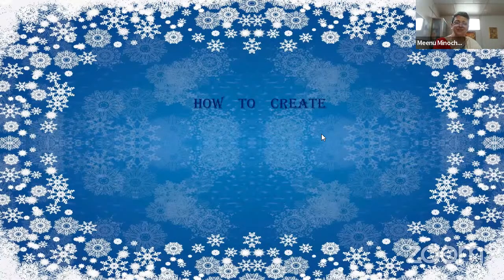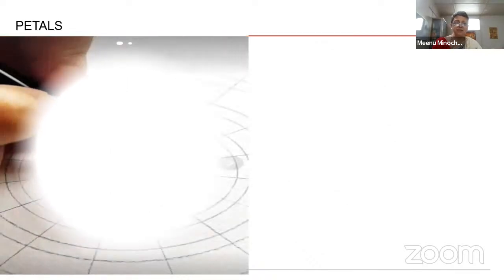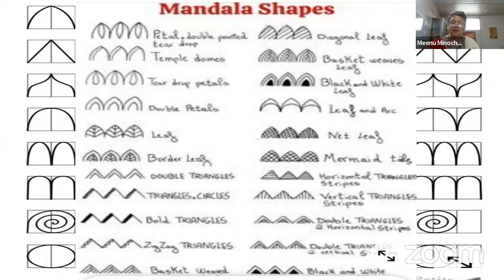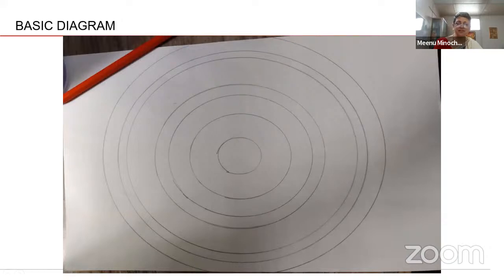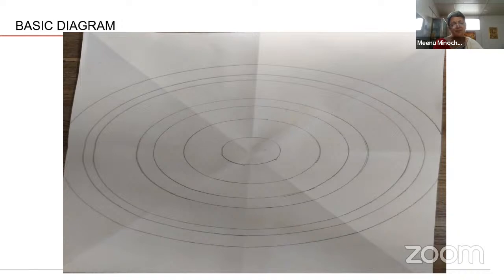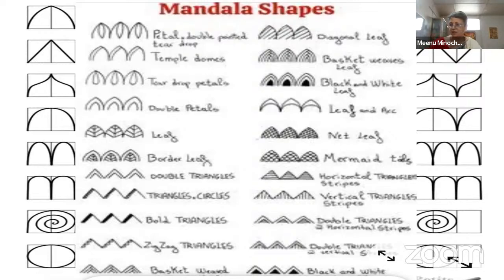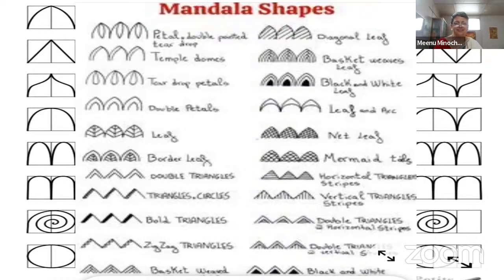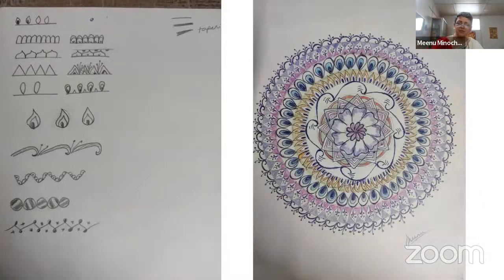Learn how to make mandalas by Meenu Minocha